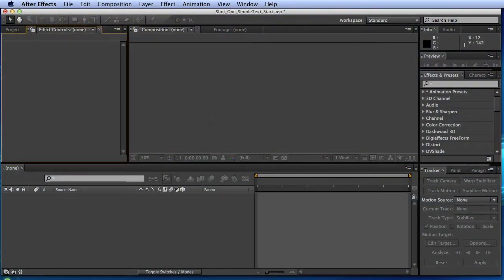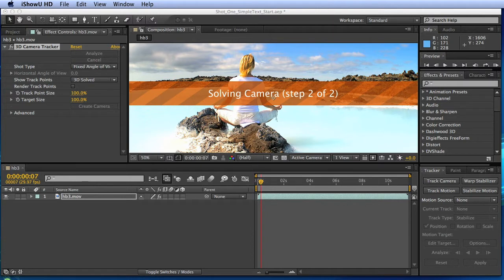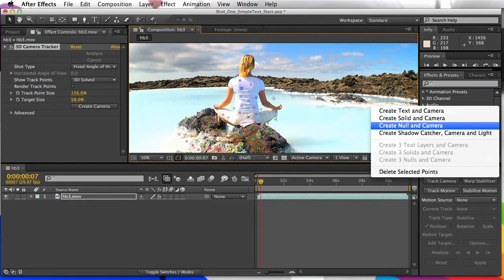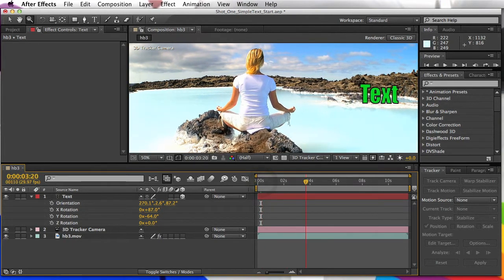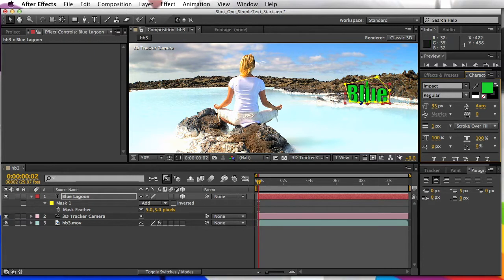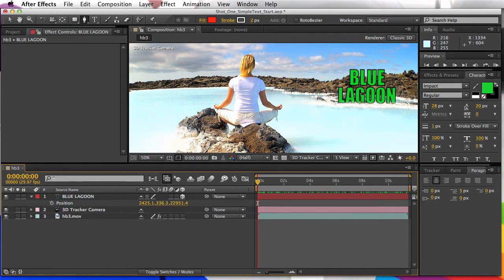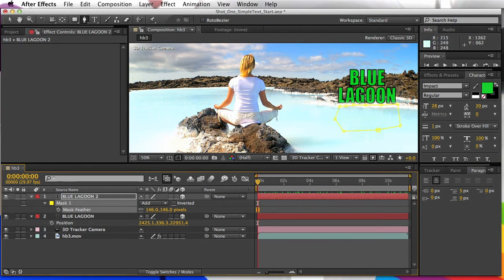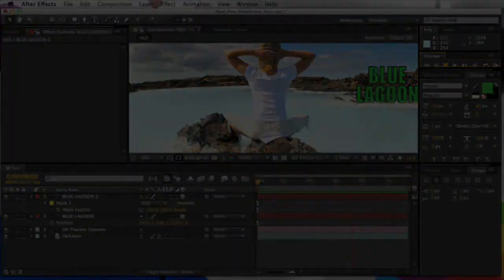After Effects & CINEMA 4D - 3D Tracker Training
Mike Hjörleifsson explains the ins-and-outs of 3D Motion Tracking in Adobe After Effects and Maxon CINEMA 4D. Specifically covered is roundtripping between the two programs. Mike dives into the new 3D Tracker in After Effects CS6.

This training is available at Toolfarm.com, as are trial versions of Maxon CINEMA 4D and Adobe After Effects.